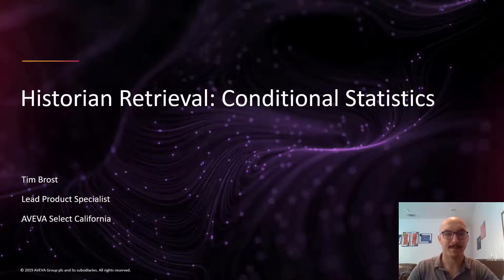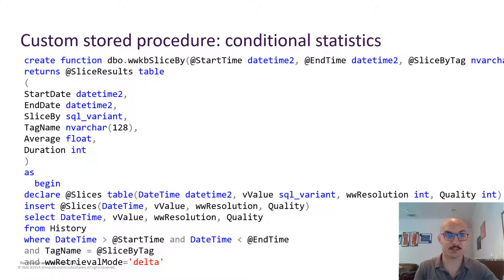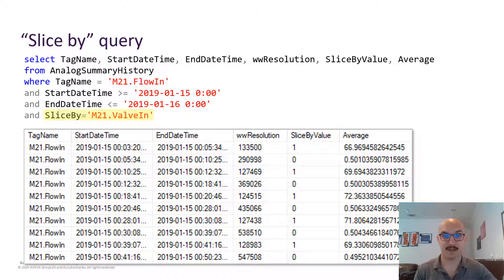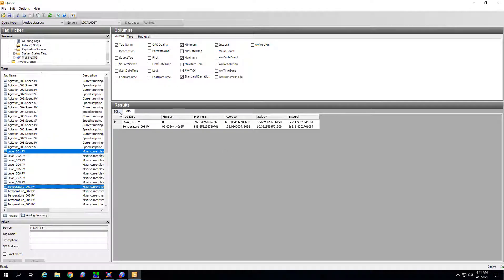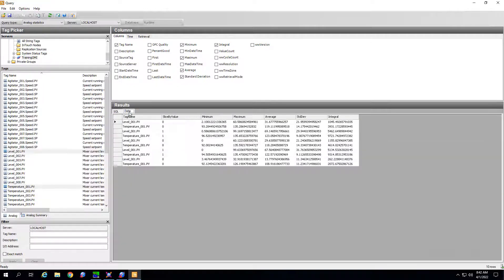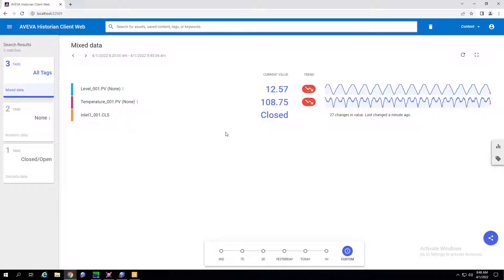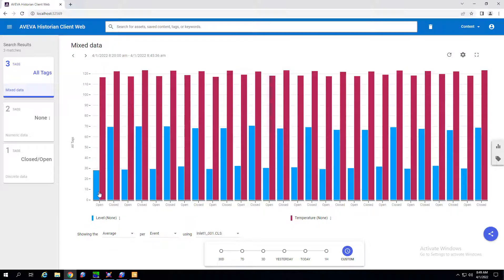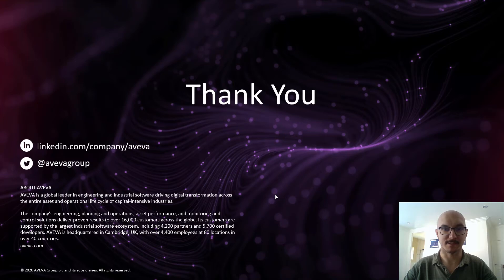Historian Retrieval: Conditional Statistics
In this video, Tim Bros, a product specialist with Aveva, explores historian retrieval and conditional statistics. Learn how to leverage the "slice by" function in the historian to easily find conditional averages, peak temperatures, and more, without the need for complex SQL stored procedures. Discover how Historian Client and Historian Client Web tools make it convenient to execute queries and visualize sliced data. Watch now to enhance your understanding of conditional statistics in historian retrieval.